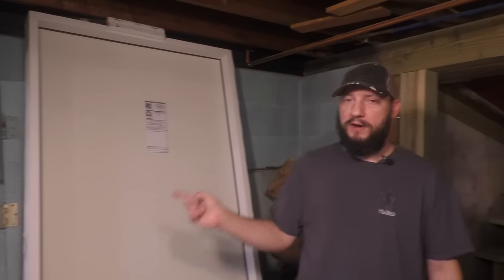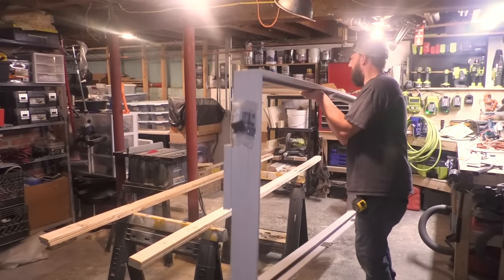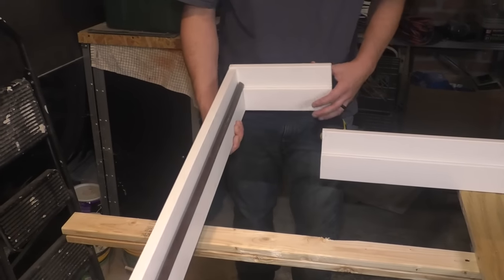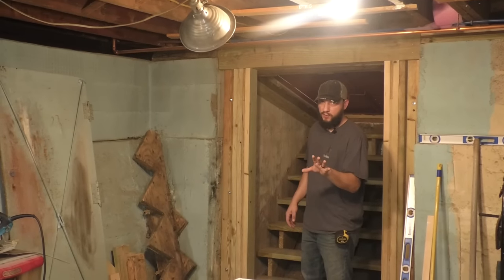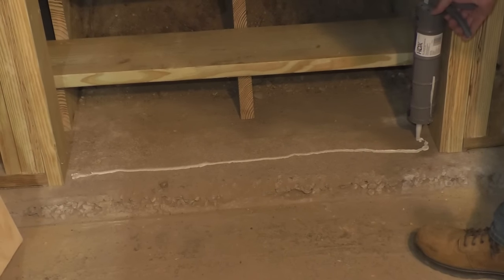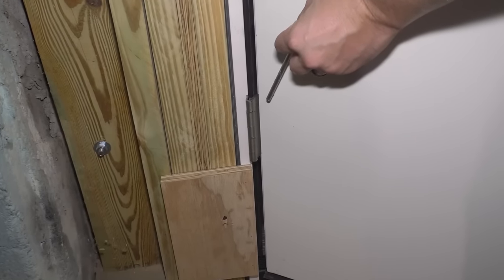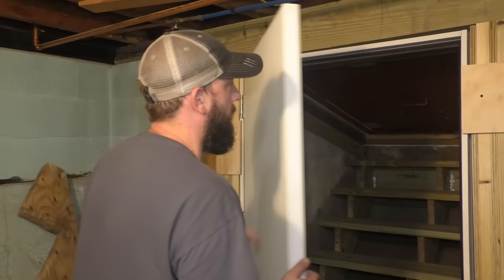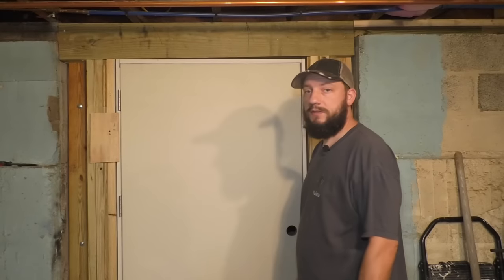How to Cut Down Steel Pre-Hung Door + Installation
In this video, I show you the final step of my bulkhead/ basement project… adding a new basement door!  Even though most of you wanted me to keep my blue plywood doors, I decided for security reasons, to install a new steel door.  My rough opening for the door was roughly 72” and my door was 80” tall so I needed to cut it down.  This is a how I do because of my unique space and I hope this video helps you with cutting down your door!

Check out some other videos on this bulkhead project -

Circular saw
Hammer Drill
Drill and bit set
Framing nailer
Finish nailer
Belt sander
Lock set combo
End Nipper with Hammer Head
Chisel set
Speed square
Center punch
Steel Exterior Door
Long Door Hinge Screws
Exterior screws